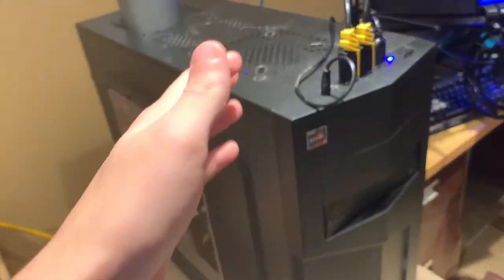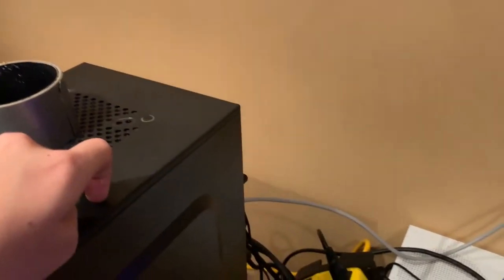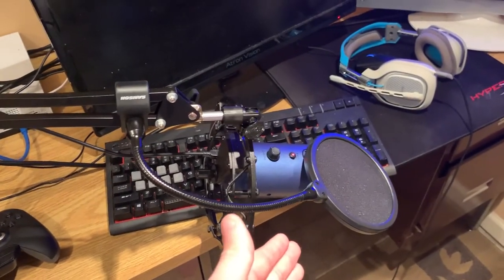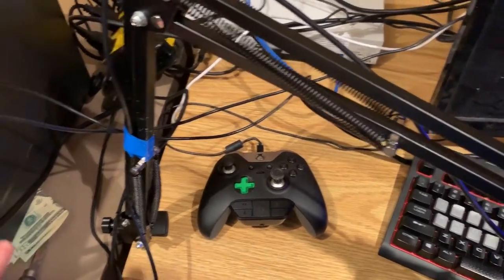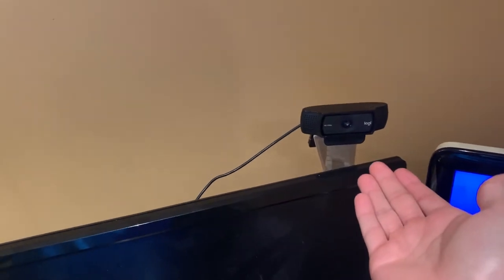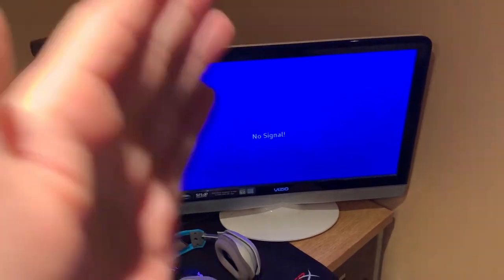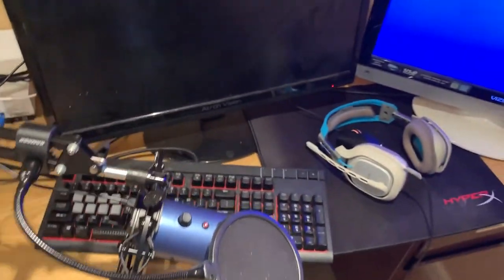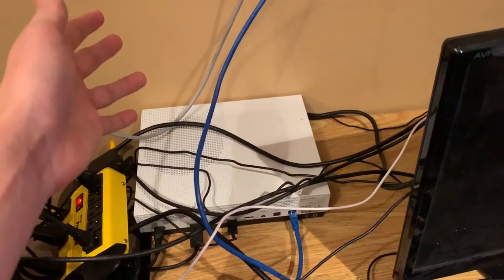2019 New Setup/Room Tour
Yall been asking for it and i moved rooms